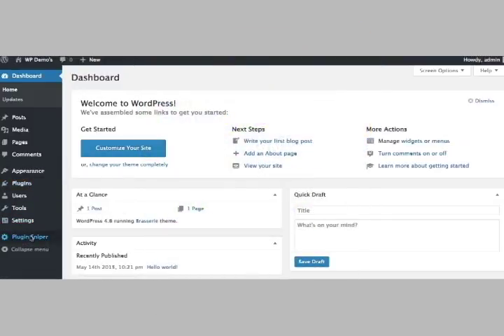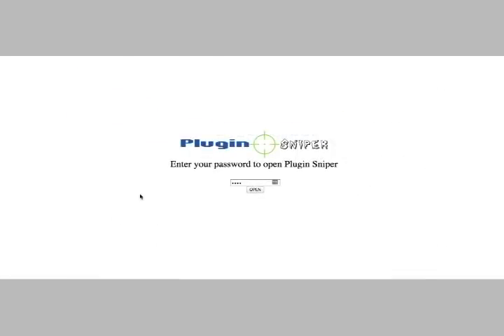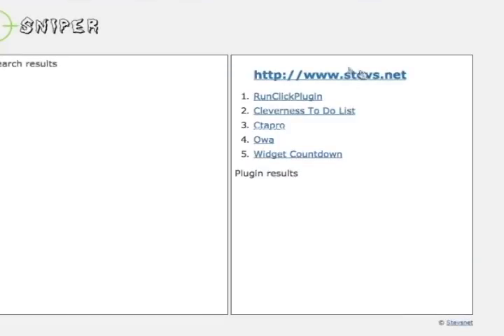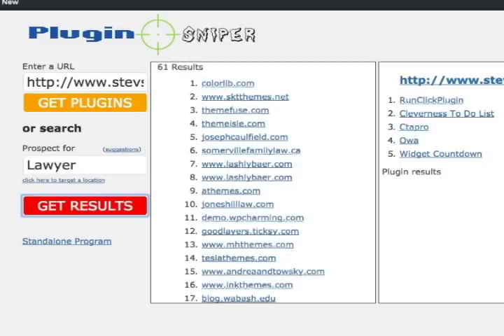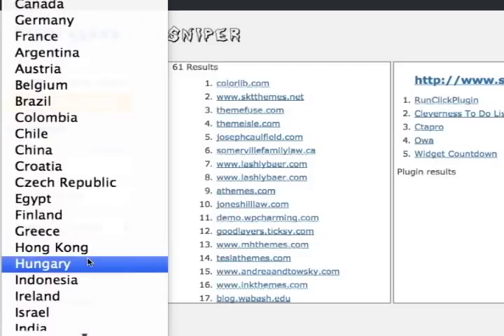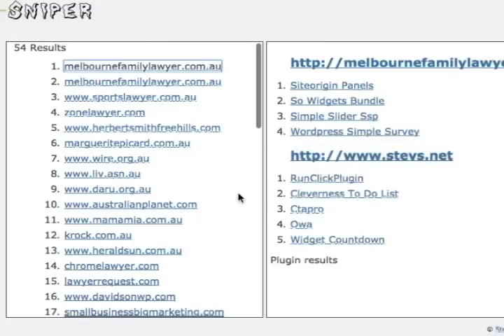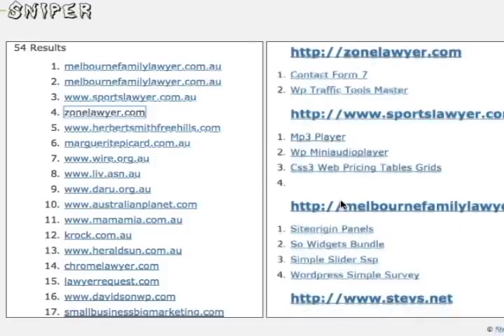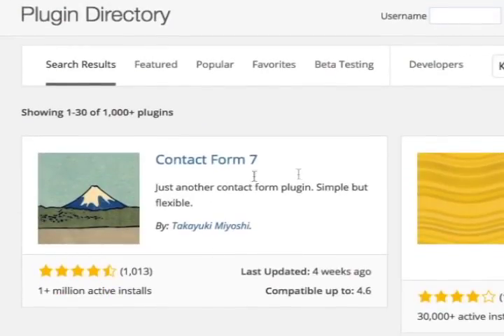Plugin Sniper Review | Plugin Sniper Demo Discount And Huge Bonus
Starting a new Wordpress site? Get the heads up on your competition with this amazing plugin

Do you love Wordpress? And do you want to make your site better than your competitors?

Excellant!

Because when you know what plugins your competitors use you get a deeper insight into their business.

Sadly, most Wordpress users have no idea what plugins their competitors use. This leaves them disadvantaged when the competition are using great plugins. They should be using them too

And most people selling Wordpress solutions...you guessed it, they don't actually make much money either. Because they approach the wrong clients

BUT, there is a unique plugin called Plugin Sniper that can help you

find out what plugins your competitors use

find out what plugins your clients competitors use (then hook up your clients with the same plugins...or better ones)

identify which sites buy plugins (don't waste time on freeby seekers)

find Wordpress sites that make profitable clients

It's super easy.

1) Enter a url and the plugins being used are returned
2) Search for sites via categories (lawyer, restaurant, recipes) and find out  what plugins they use

You can also localize searches by city and country making it easy to service Wordpress sites in a select location.

This great package is called "Plugin Sniper"

It consists of the Wordpress plugin, a Stand Alone version you upload to your site and a Members Only version you can log into 24/7.

 Grab this if you're into Wordpress, and if you are looking for easy yet proven ways to generate consistent income selling Wordpress plugins and solutions.

Or just supercharge your Wordpress site today with the best plugins in the market!